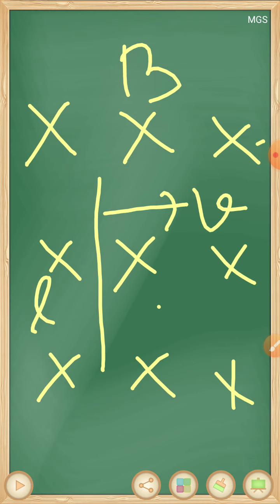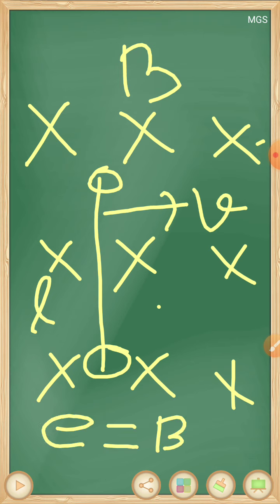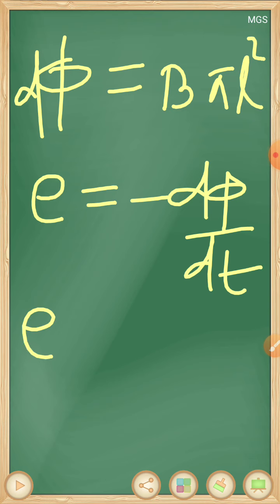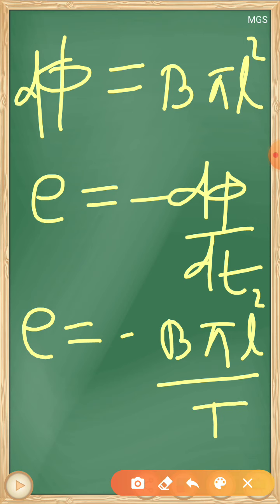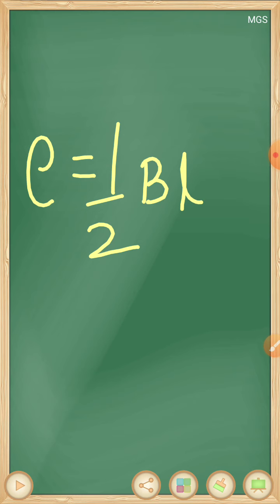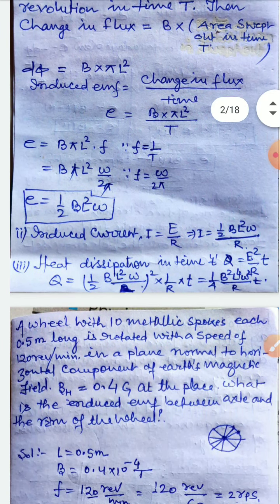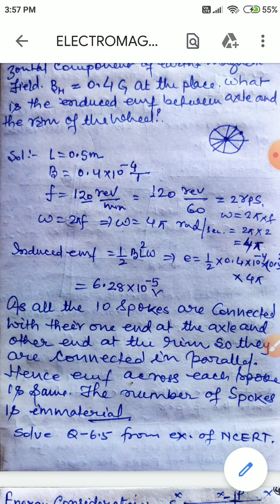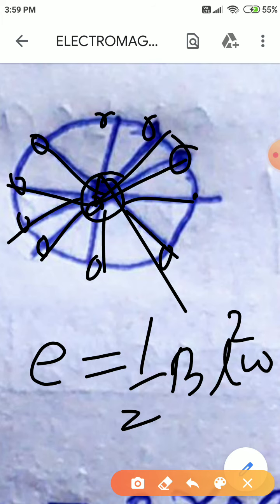Electromagnetic Induction part-II for xii by MGS